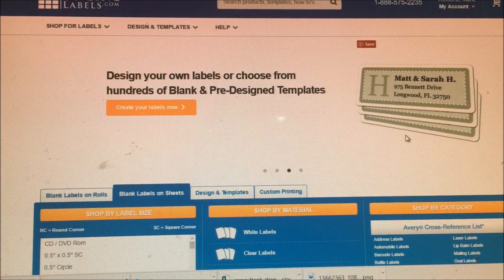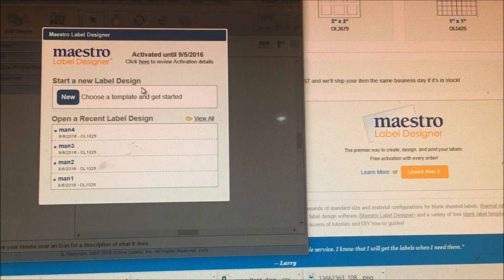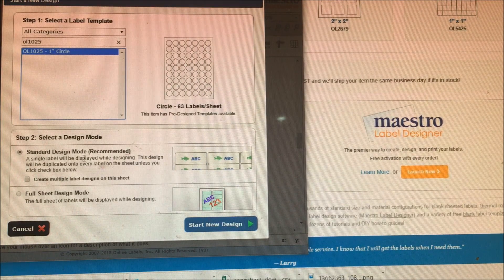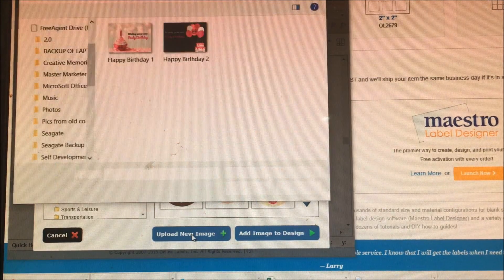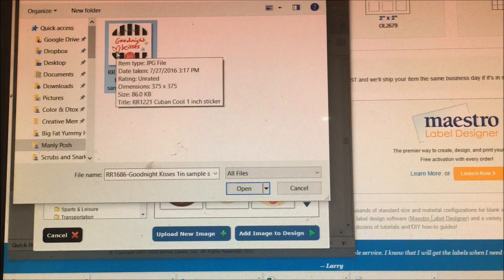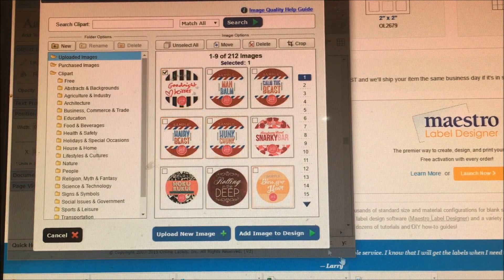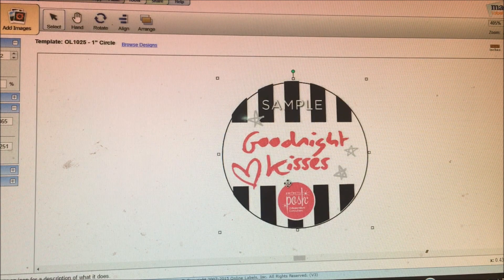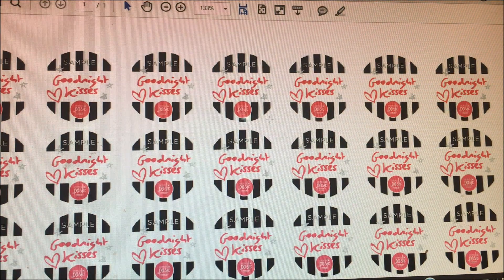How to create 1 in Round Sample Stickers- part 3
In this tutorial you will learn HOW to upload Perfectly Posh Sample sticker Images you need to create 1 in round sample stickers to onlinelabels.com Maestro Label Designer and how to design your template.

Supplies needed:
Printer- My printer. I actually got this 1/2 price!
A Maestro label license.
Purchase Onlinelabels.com label sheets-  For 1 in round sample stickers I use  SKU# OL1025WX  Standard Matte. (When you buy the sheets you get a free Maestro Activation license.)

Please note:
I can only advise on online labels.  If you have label sheets from another company such as Avery, they may not align correctly for you.

Have you tried Perfectly Posh?  No?
Business Opportunities Available.  Join my AMAZING Team for  only $99 (+tax/sh)!
Learn more about me at USAPOSH.com and why you want to join.

I'm on PERISCOPE!  See reviews live and chat with me @poshpromoters